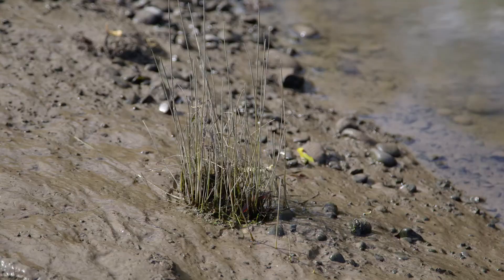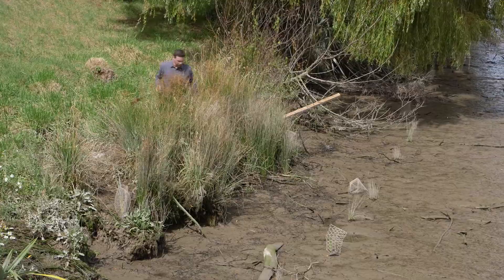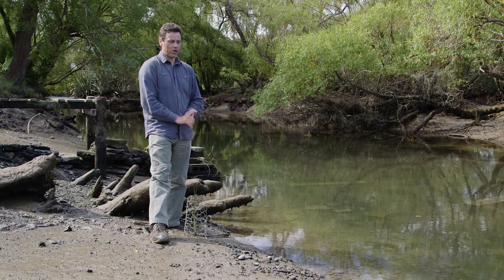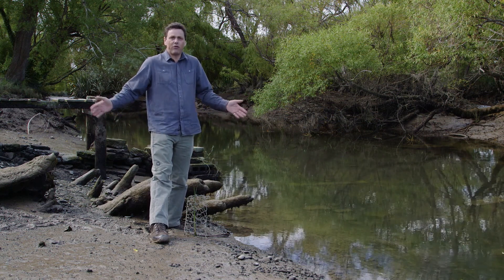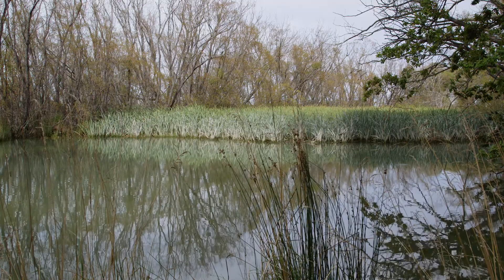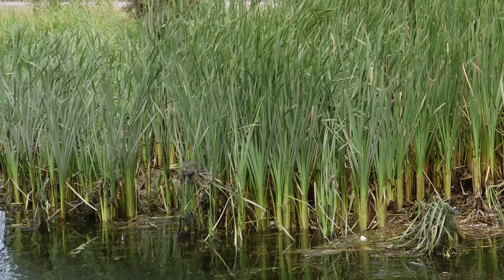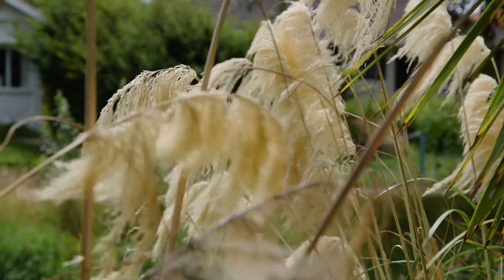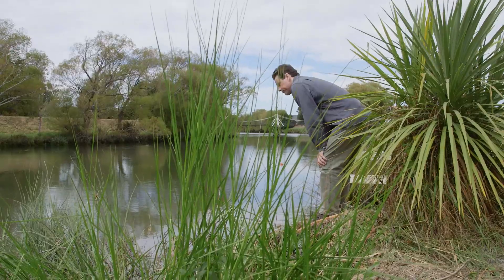What are we doing to improve the Kaiapoi River?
We’ve planted over 300 native plants along the Kaiapoi River. These will spread into the river, restricting the channel and increasing the speed of water flowing along the river.